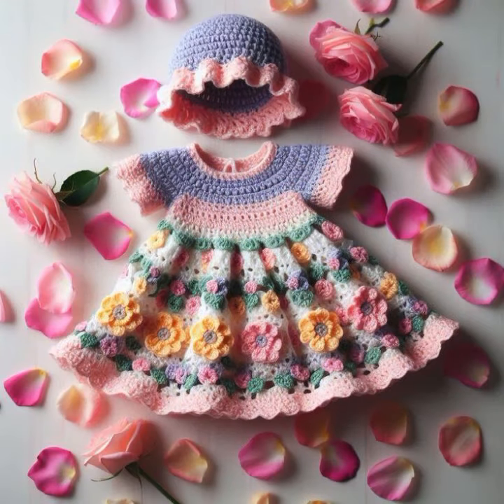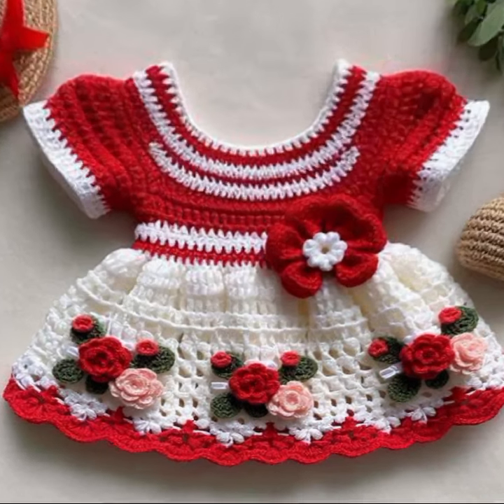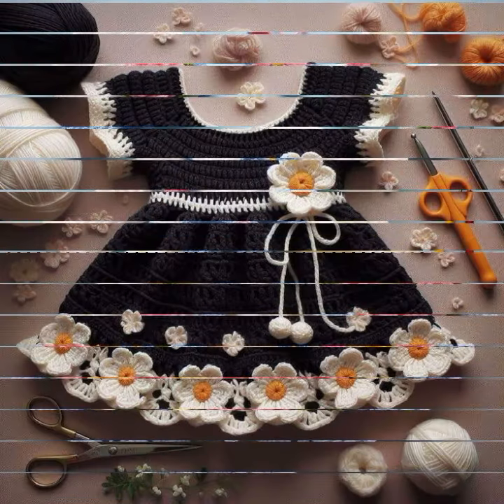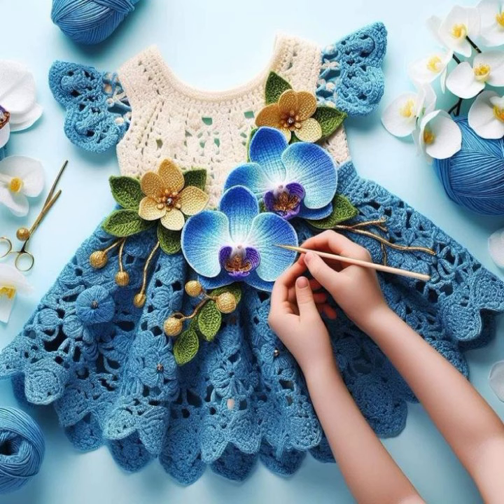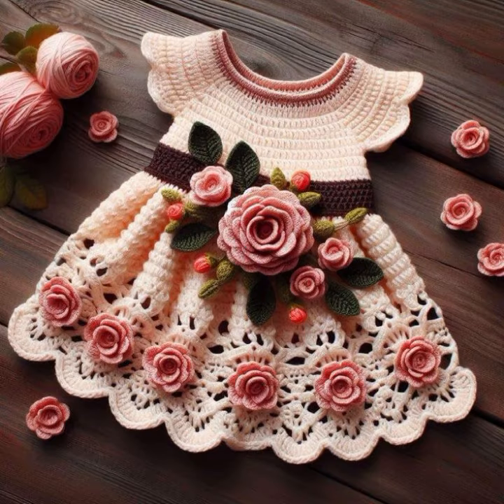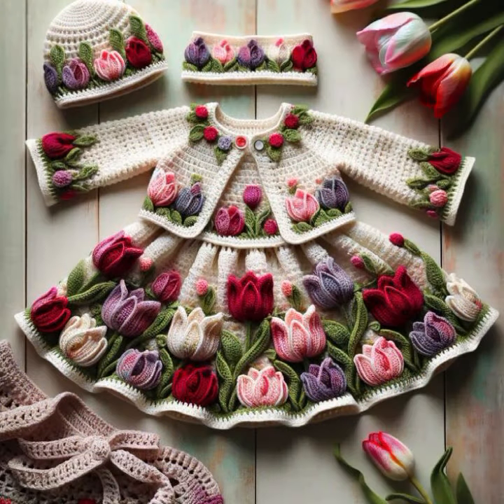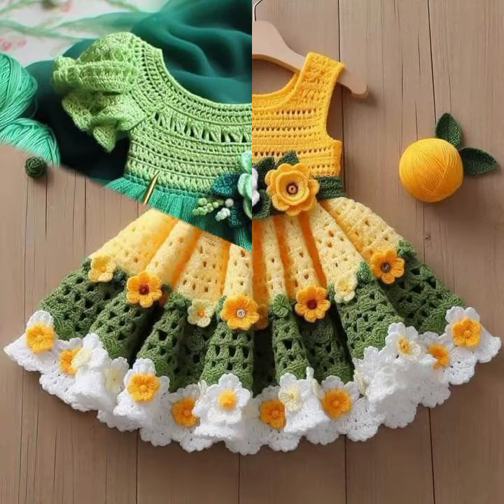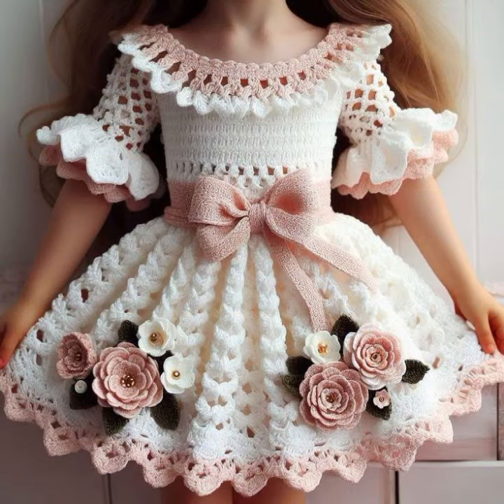Video 20240415161327800 by videoshow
crochet cardigan
crochet capshawals
Crochet Online Course
Ad 1 of 2 ·
0:04
Skip Ads

0:10 / 0:15

forthefrills
Crochet Eden Crop Top
Hey Carrie
TOP 50 NEW AND TRENDY CROCHET BABY GIRLS FROCK FREE PATTERN DIY PROJECTS TOP IDEAS